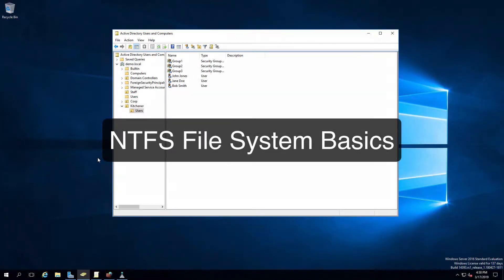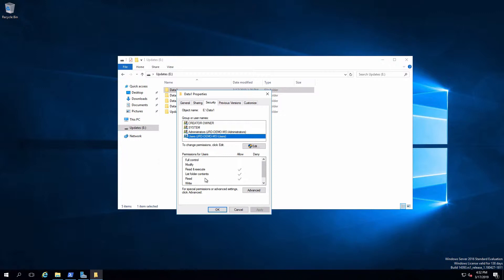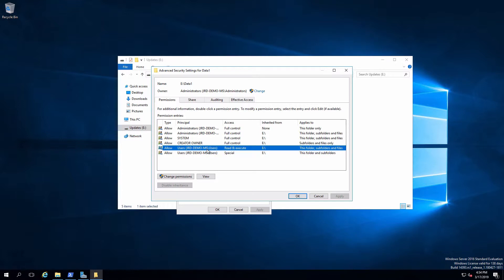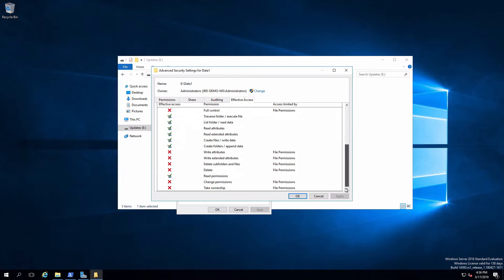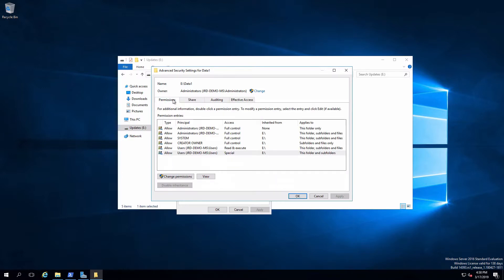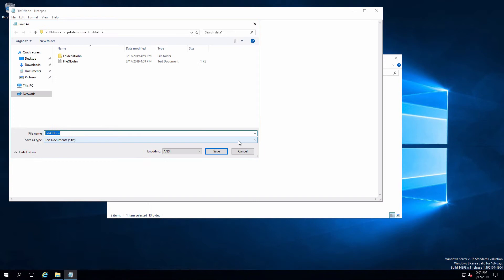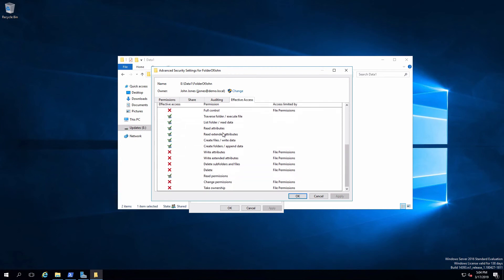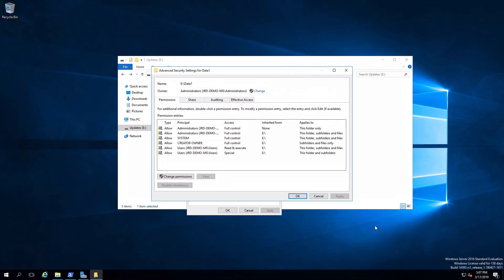NTFS Security Basics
This video demonstrates viewing basic and advanced NTFS permissions, and viewing effective access and comparing that to ACLs and actually capability. A brief introduction to NTFS permission inheritance is included.

The demonstration is performed using Server 2016 for the client and server computers.

This should be the first of the NTFS security videos viewed.